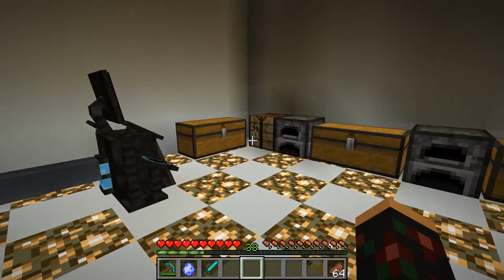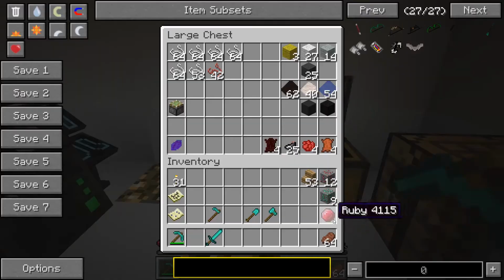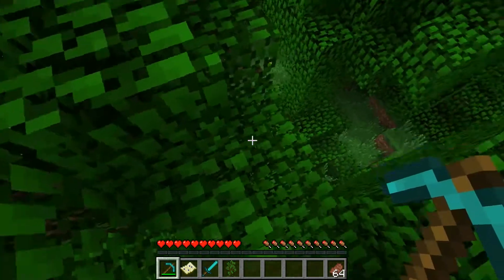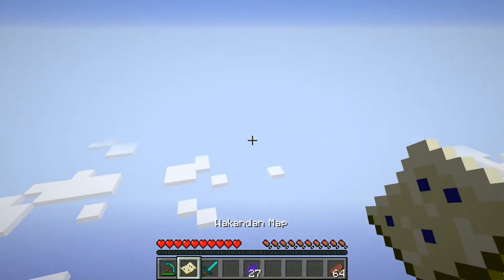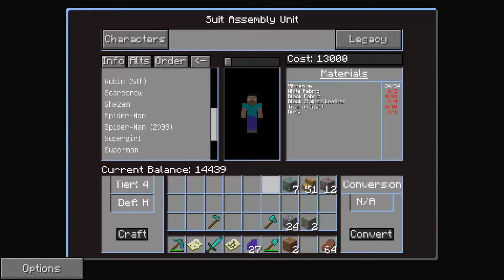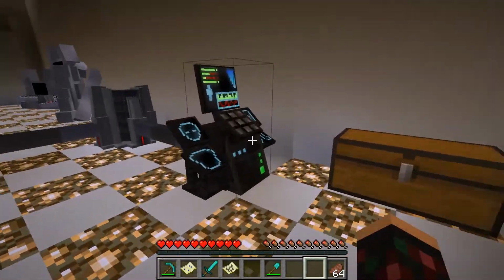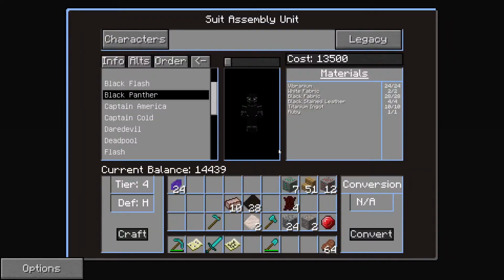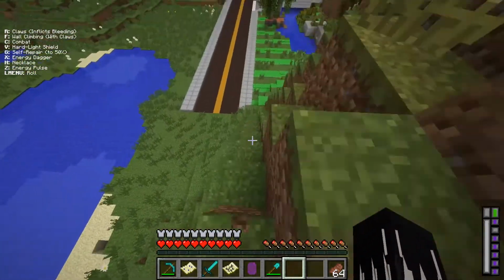BLACK PANTHER BECAME WAKANDA KING IN MINECRAFT!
Hey g'day everyone! Today I will play for Black Panther in Minecraft!